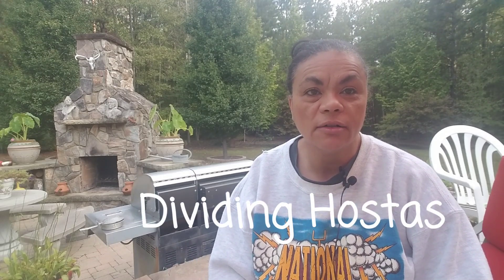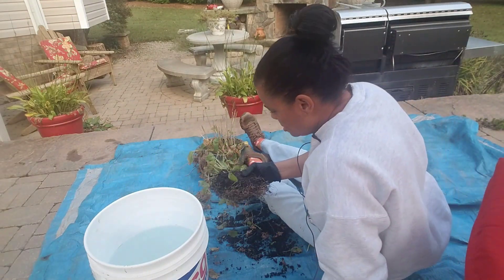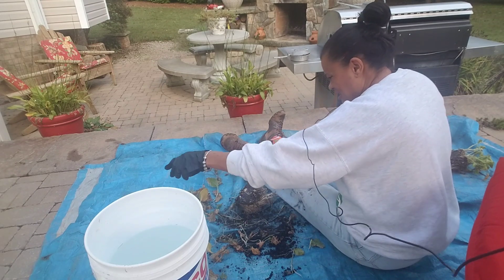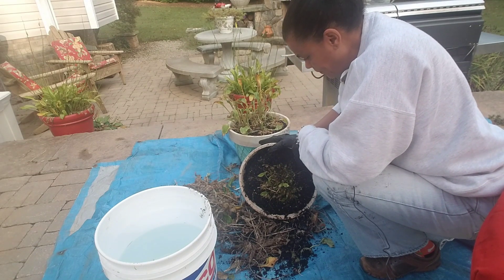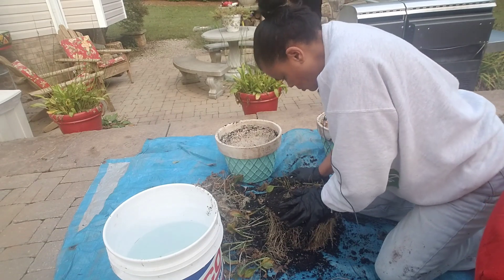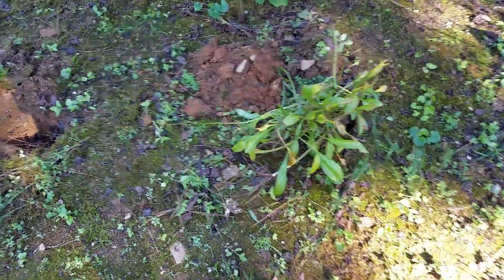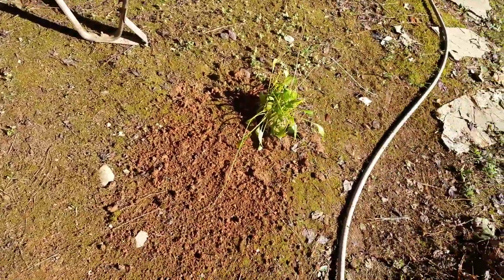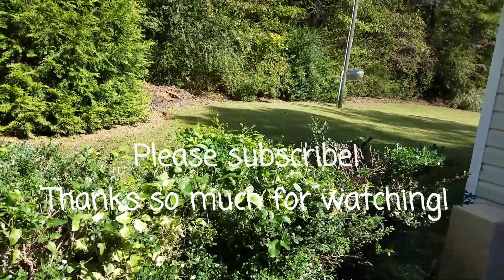Gardening Time Dividing Hostas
In this episode, I share how to divide hostas from pots to ground.